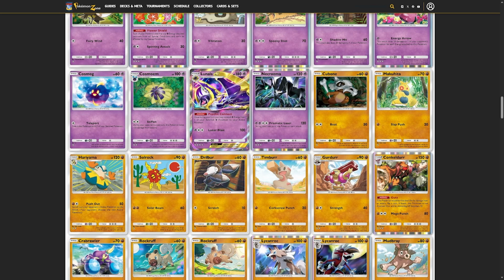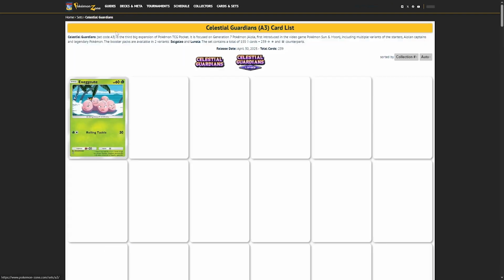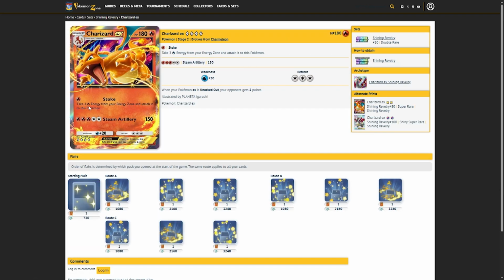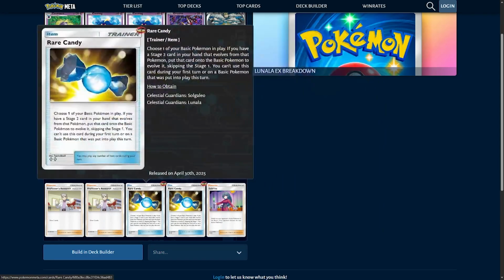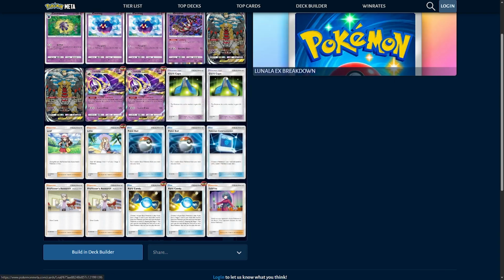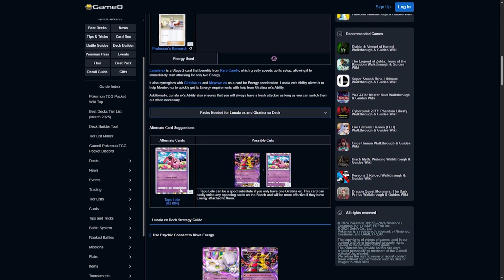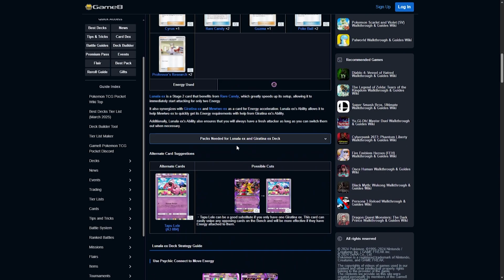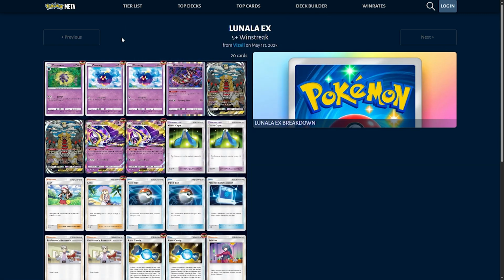Best Meta Lunala EX Deck 🔥 Pokemon TCG Pocket